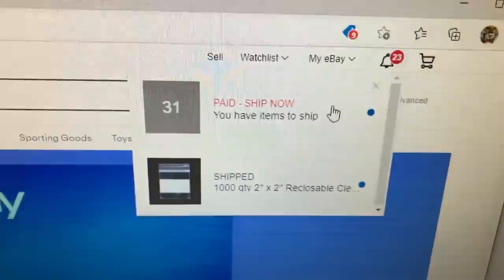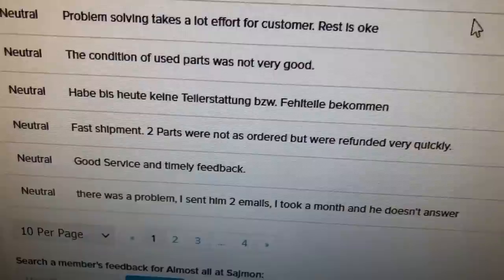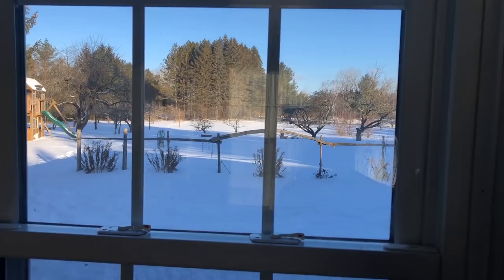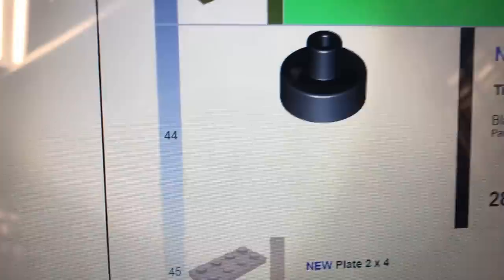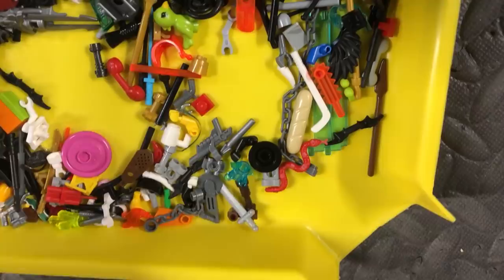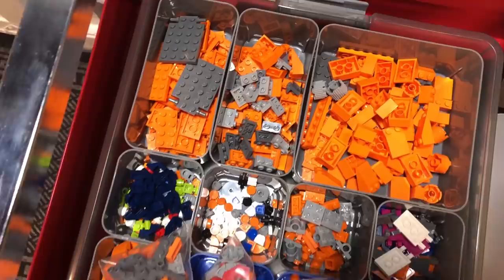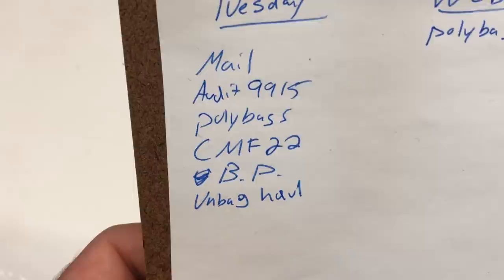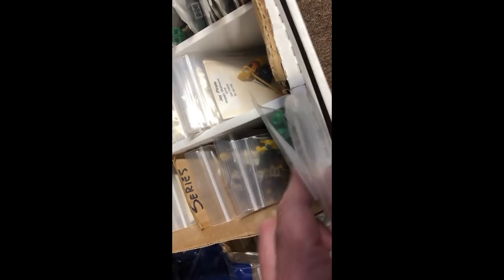LEGO CMF Minifigure Series 22 VLOG / Using RALPH'S BRICK Bricklink Order Pulling Software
Come on along while we open best haul ever part 2 or is it ? Ralph was kind enough to set me up on his order pulling software he has developed. Another VLOG on same new camera . Still getting the hang of it.

You can support this store by shopping at our online stores